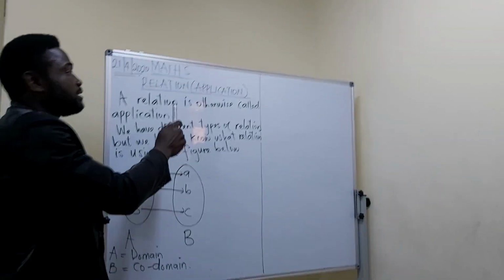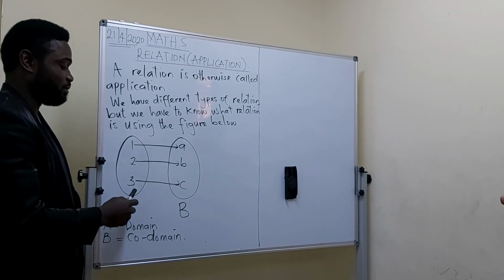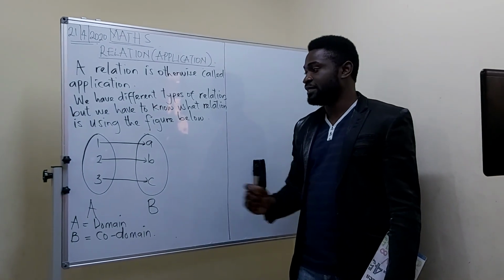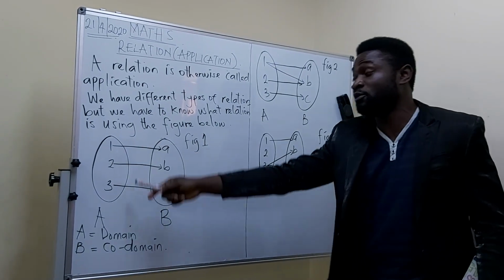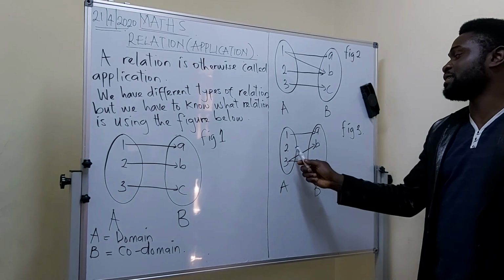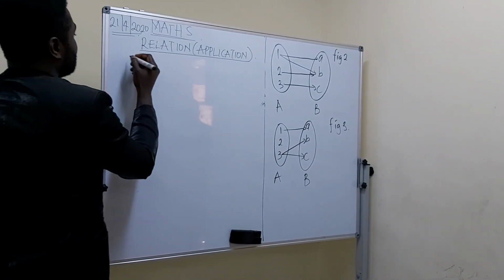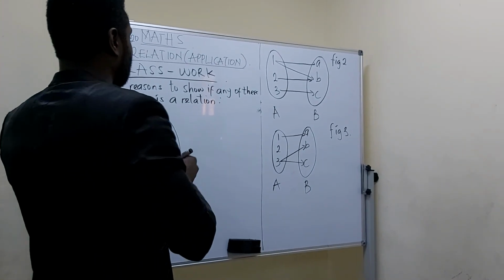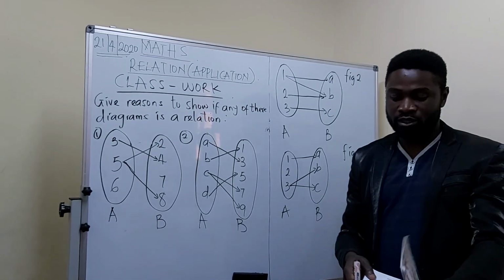TENDER CARE MOTORSTOLIC INTERNATIONAL SCHOOL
MATHEMATICS GRADE 8 ONLINE TEACHING
27/04/2020
BY: TEACHER LANRE